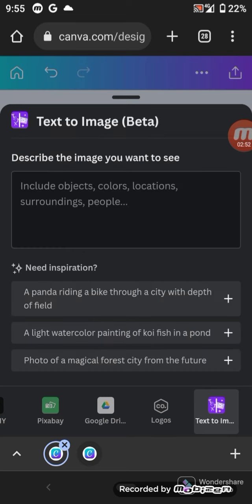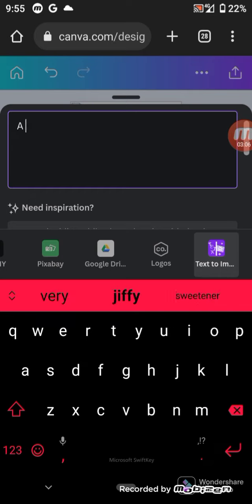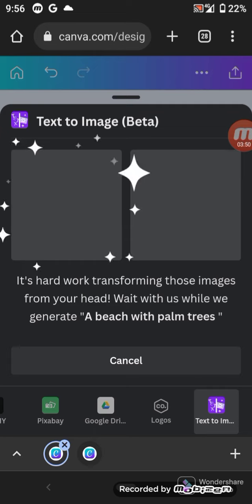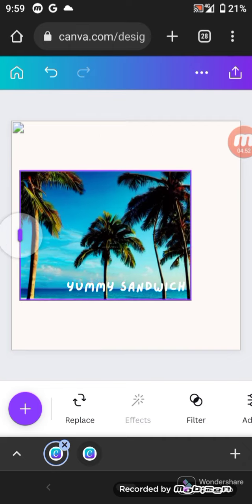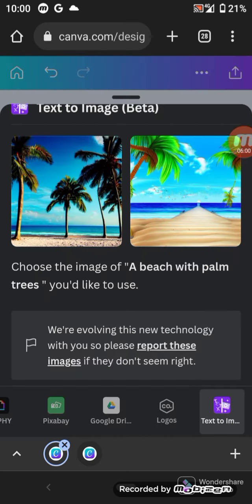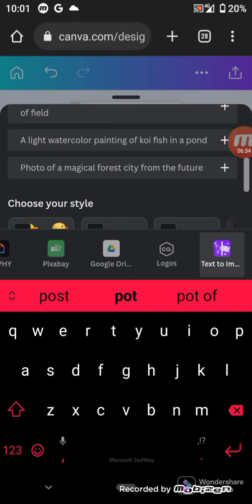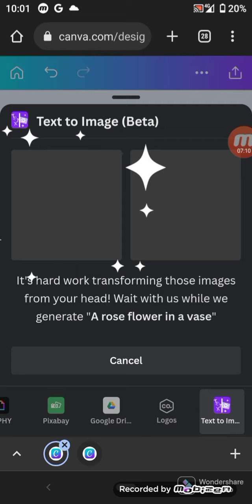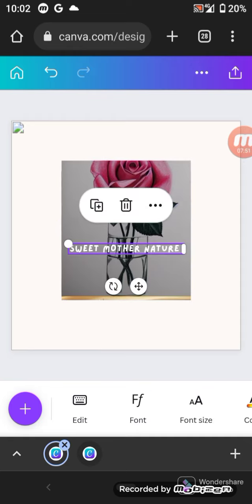How to become an incredible artist in 5mins/ drawing, painting using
In this tutorial we explore the latest Canva feature that has made artwork easy and enjoyable. Super fast and sleek.